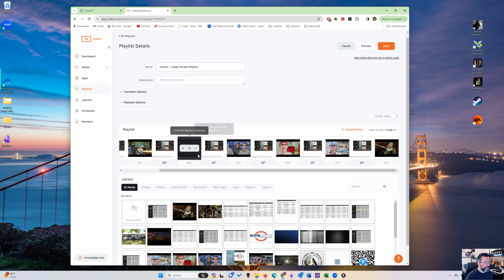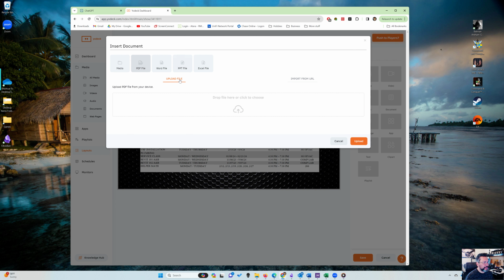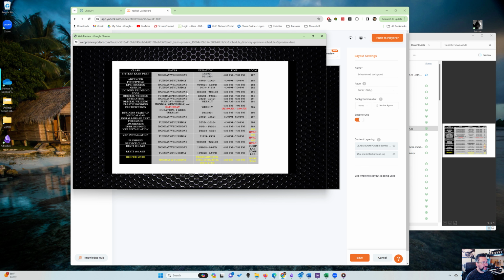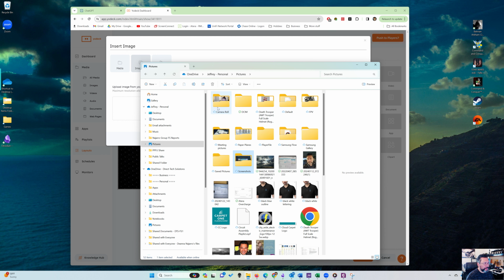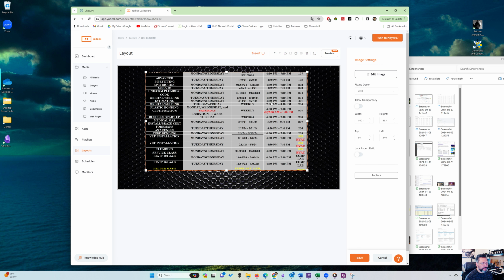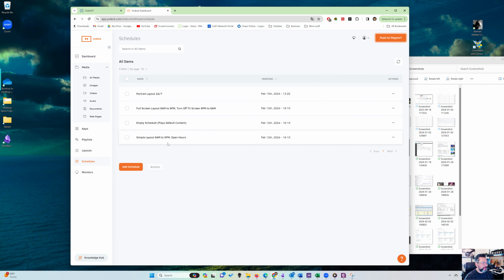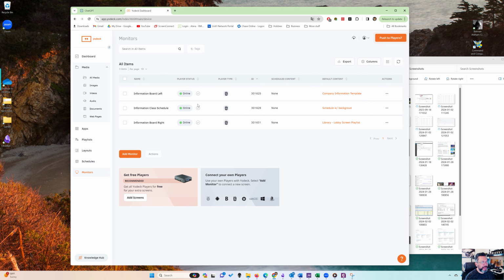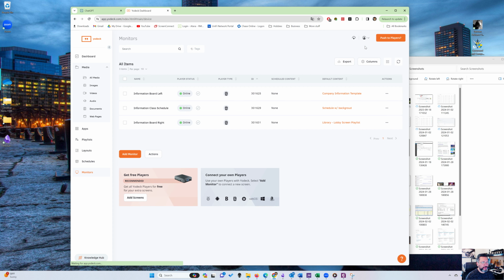Yodeck Part 2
Youdeck walkthough of essential features part 2